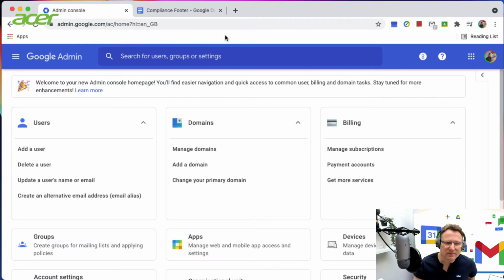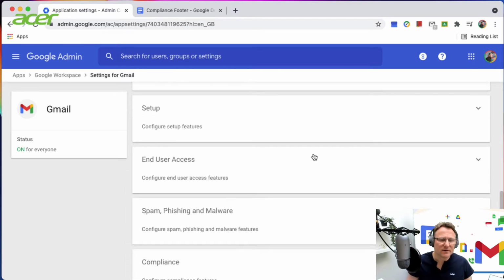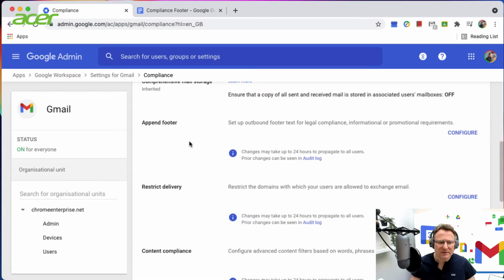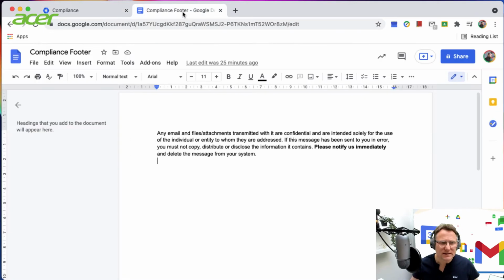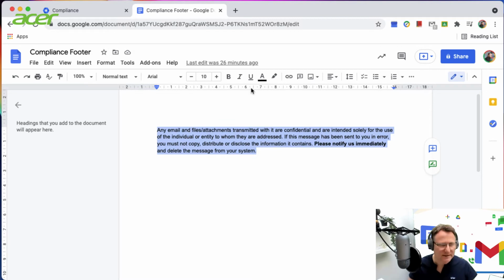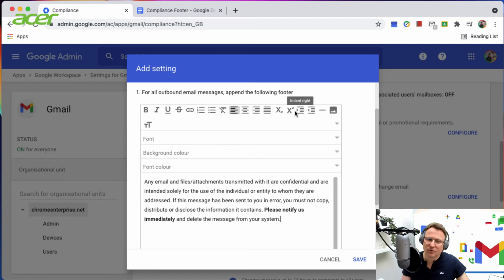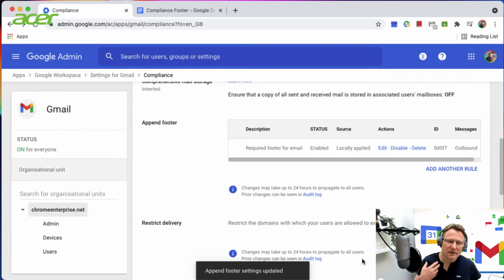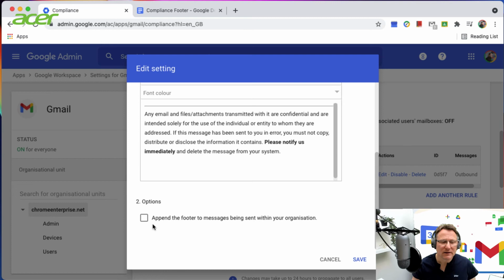Google Workspace Enterprise Management: Email Footers for Compliance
In this video, we are going to be looking at compliance footers in Gmail.